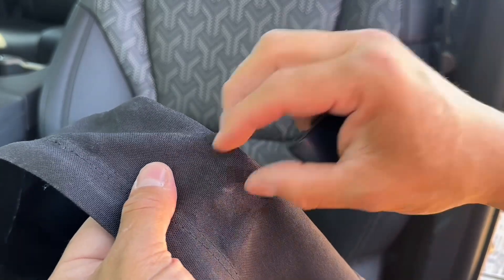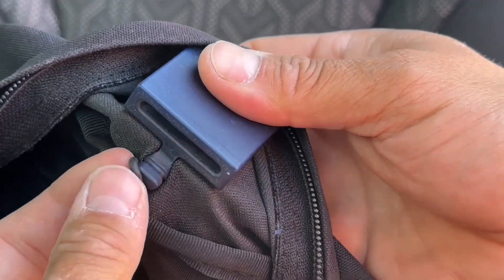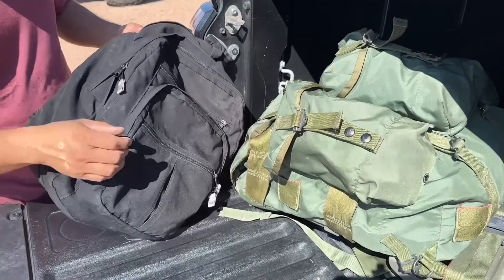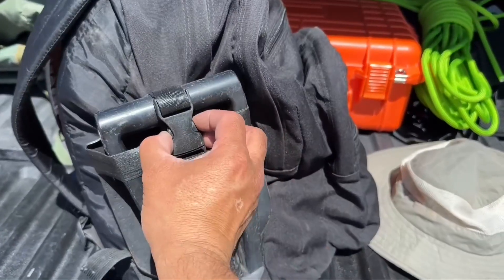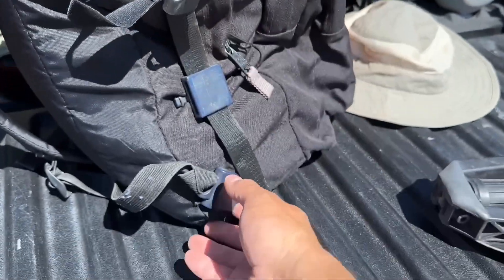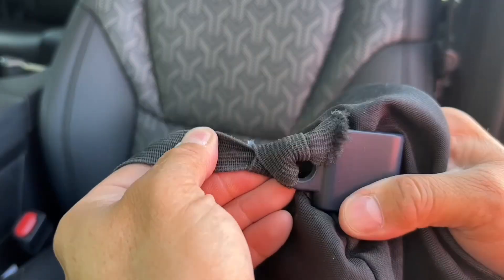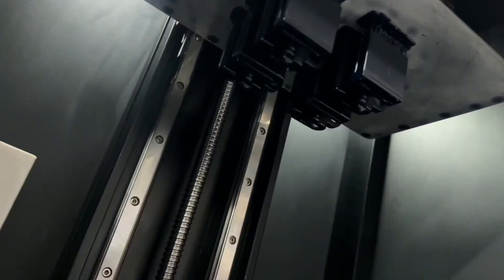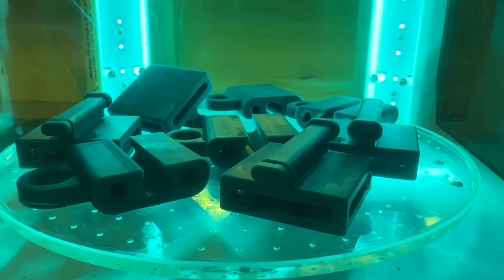Pack Points: Quick-deploy anchor points ￼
This is my latest design for tying things to backpacks. I received several requests on how to tie helmets, gloves, umbrellas, and skateboards, to name a few  items. The goal is to gather enough support to get the molds made for plastic injection molding. These prototypes are 3-D printed, but the production model will be made out out of polycarbonate. ￼￼